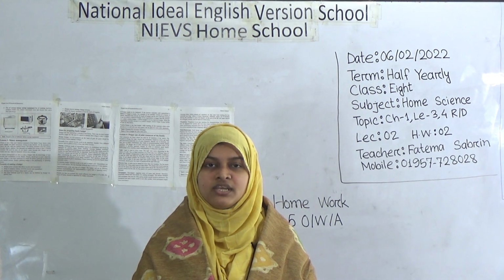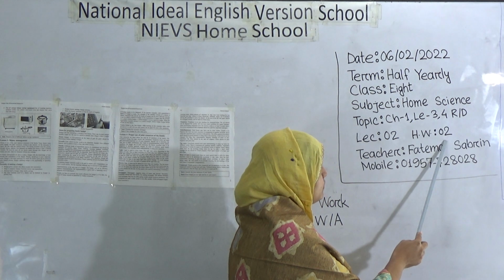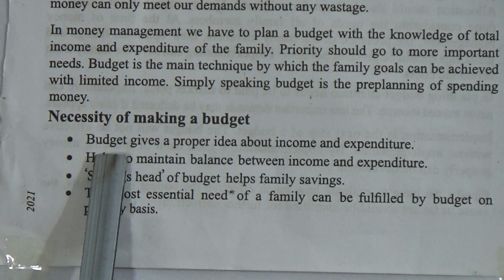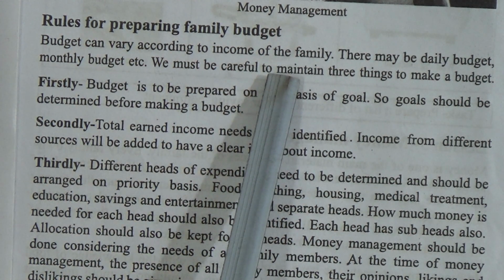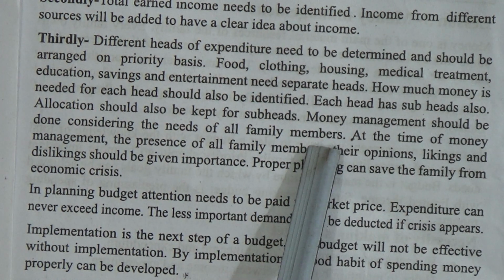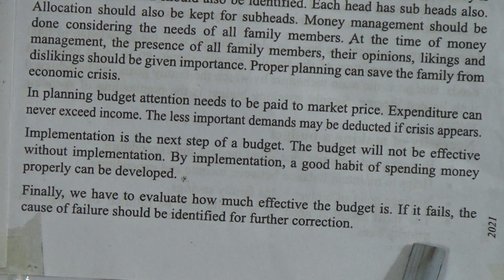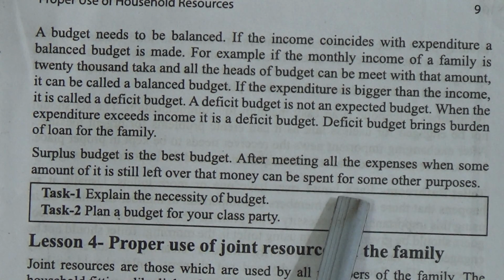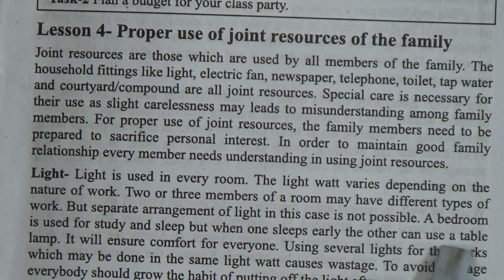Class: Eight, Subject: Home Science (Lecture- 02),Topic: Ch-1, Le-3, 4 R/D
Class: Eight
Subject: Home Science (Lecture- 02)
Topic: Ch-1, Le-3, 4 R/D
Teacher: Fatema Sabrin